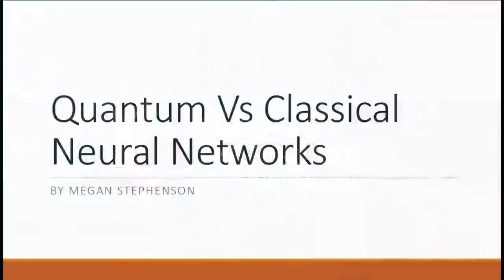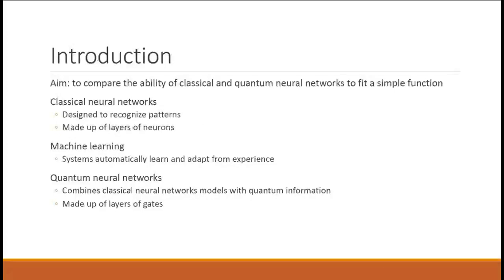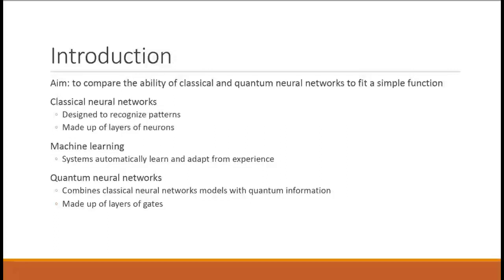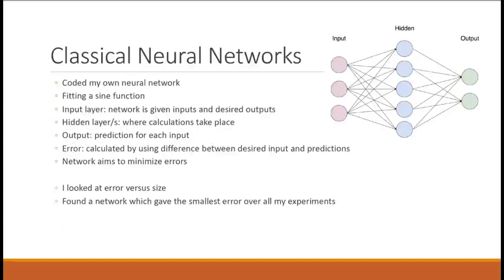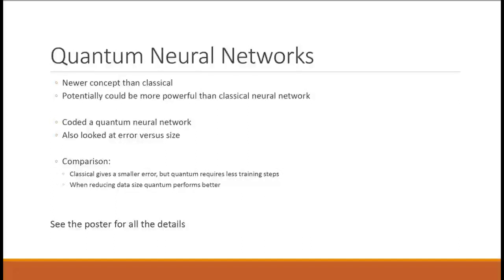Megan Stephenson "Quantum Vs Classical Neural Networks"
Megan Stephenson presents her work at the November 2020 Virtual Undergraduate Research Expo.